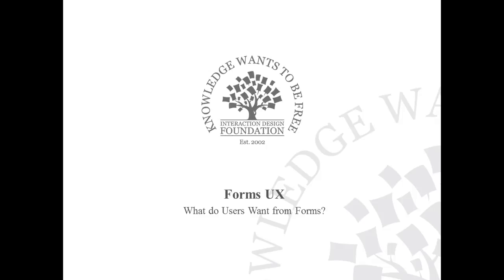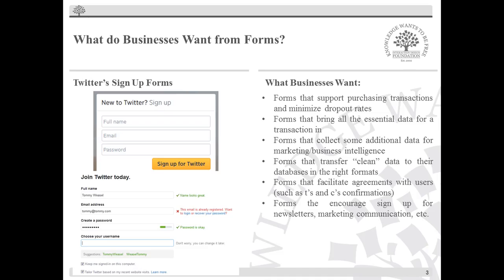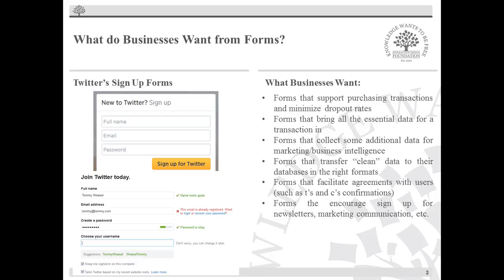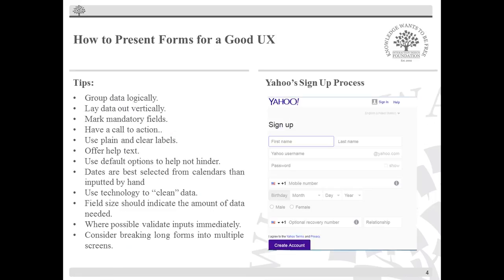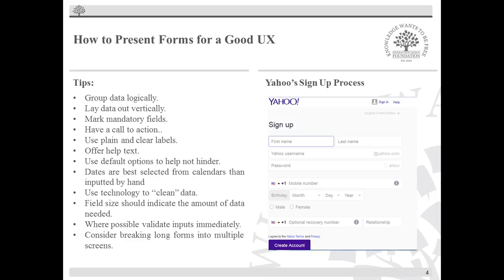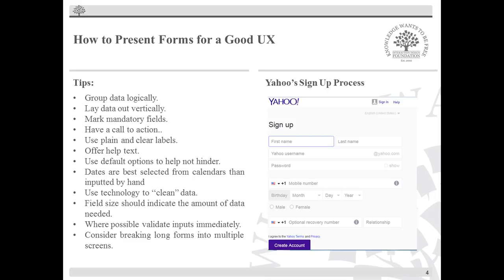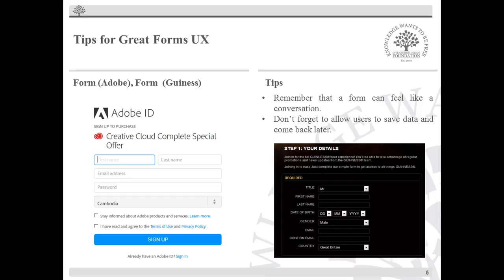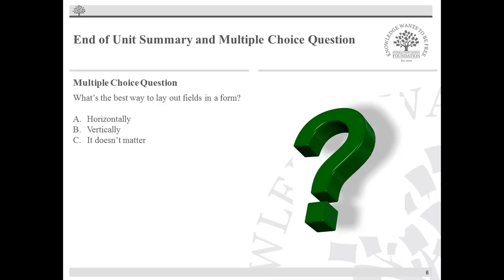become a ux designer from scratch 6 10 forms ux